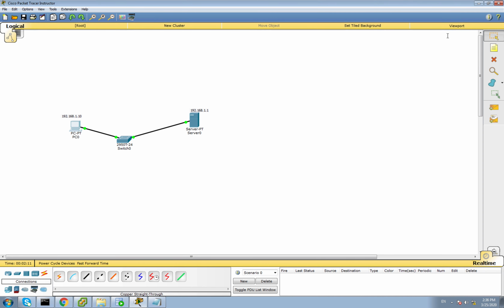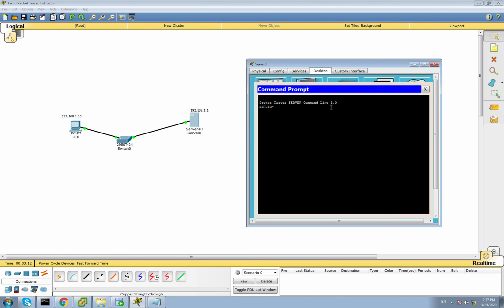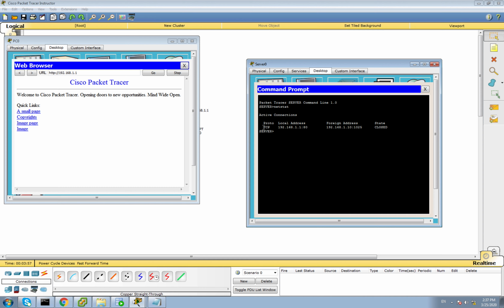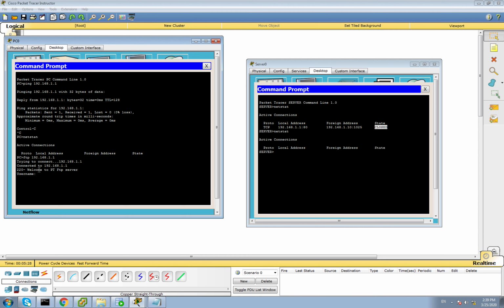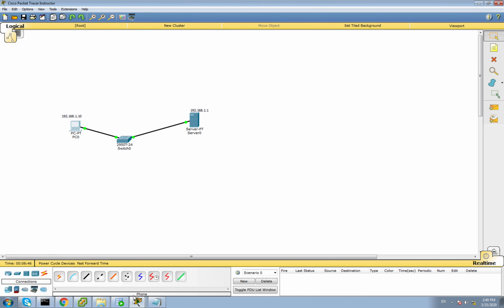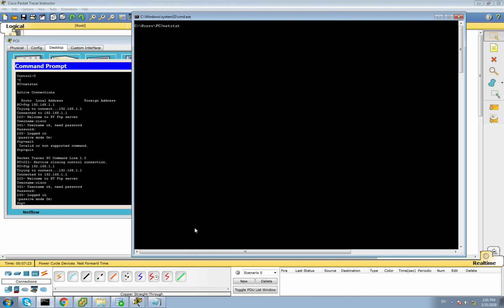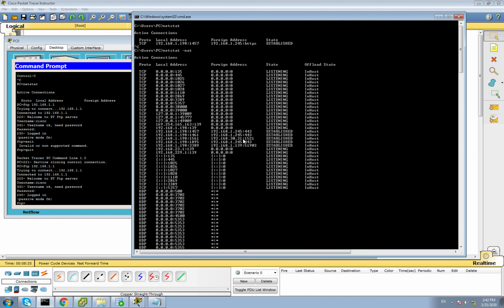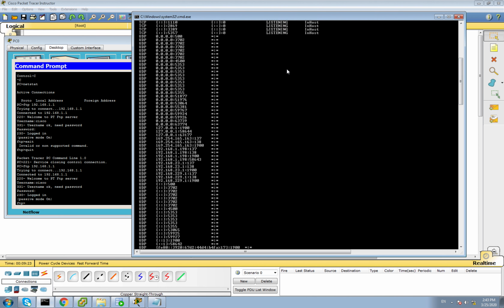Transport Layer Part C